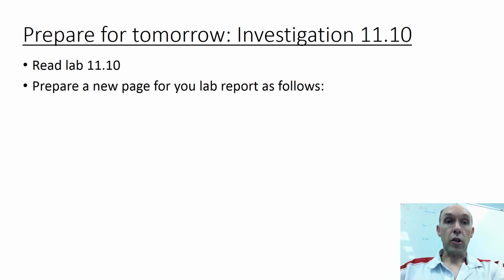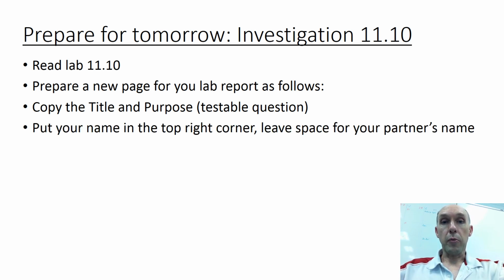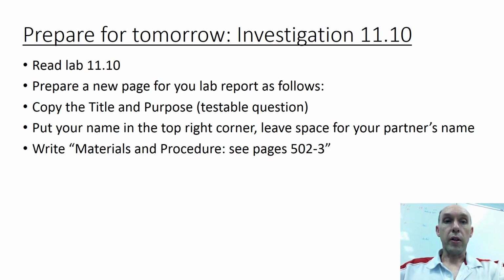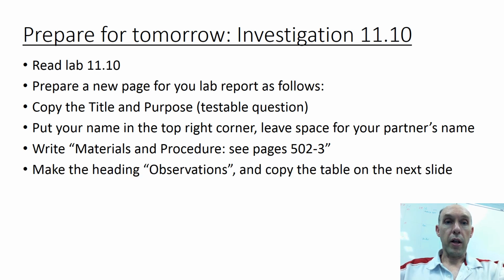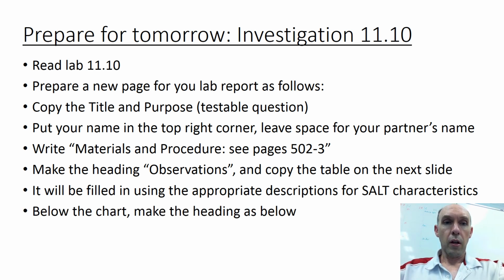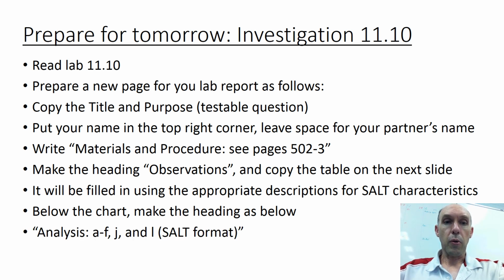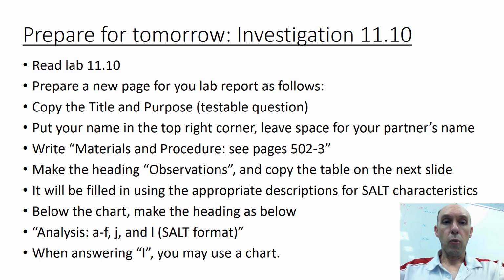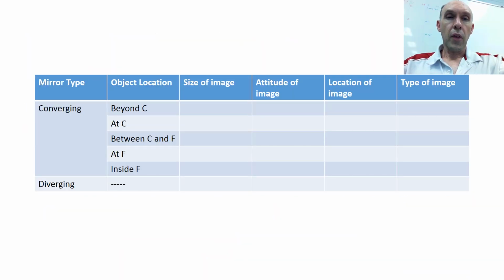Curved Mirrors Investigation with Mr. Arner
This video prepares students for the SNC2D investigation 11.10.